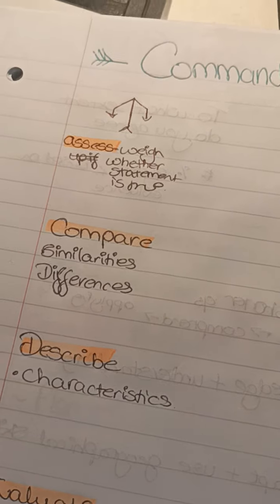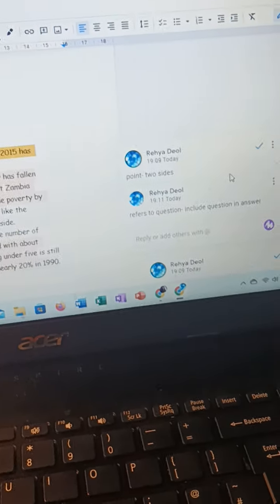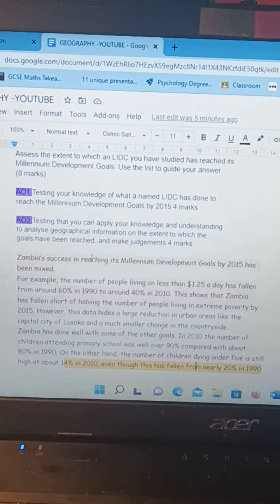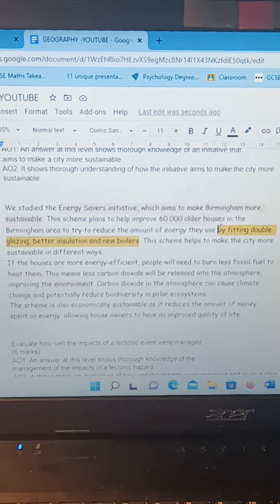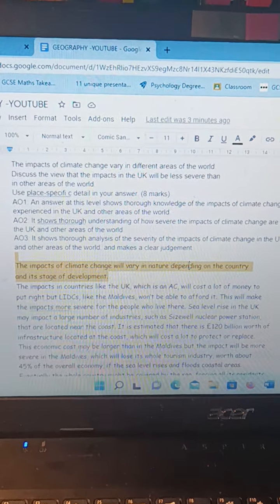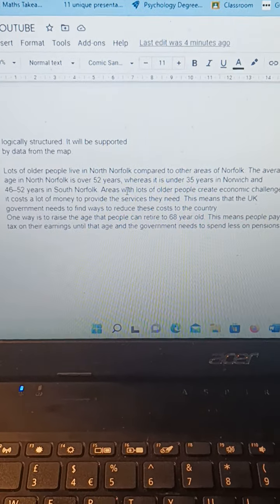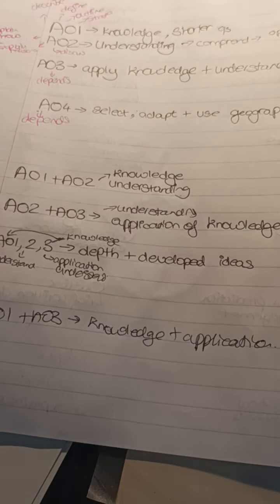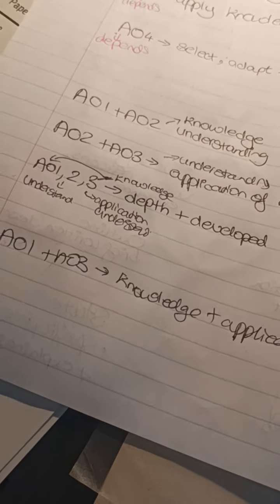OCR - exam technique - geography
idk if this will help
but hopefully it will.

i slept soo late , possibly cuz I was talking to people online 🥶
but anyways

I have video with a face reveal, but I wanna edit it, and idk lol